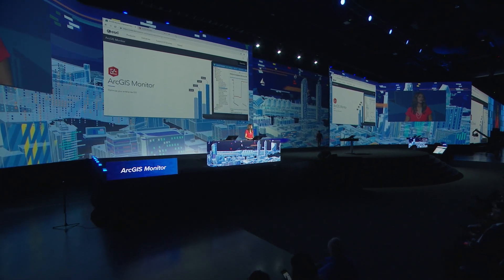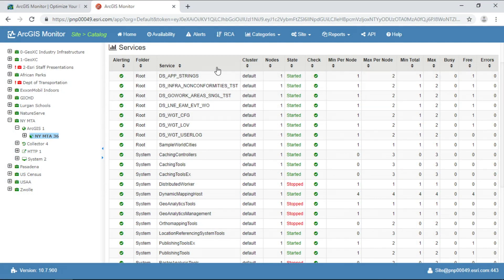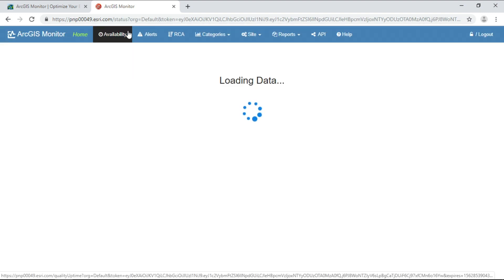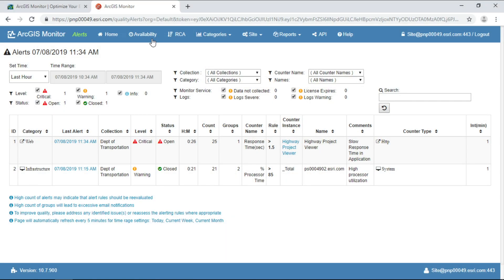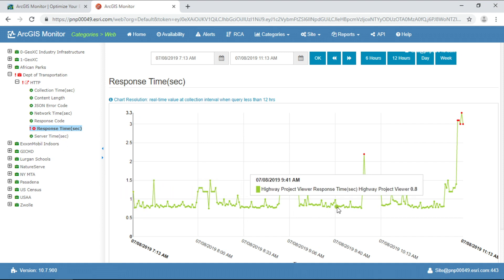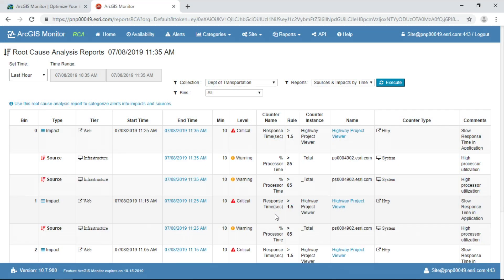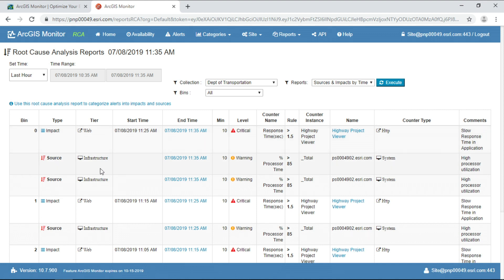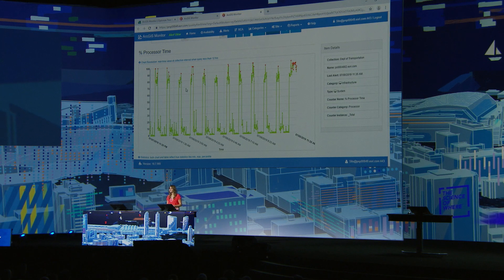ArcGIS Monitor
ArcGIS Monitor allows you to track your enterprise GIS and mission critical business systems end-to-end, giving your system administrators and IT professionals the tools they need to be informed, efficient, and operational.